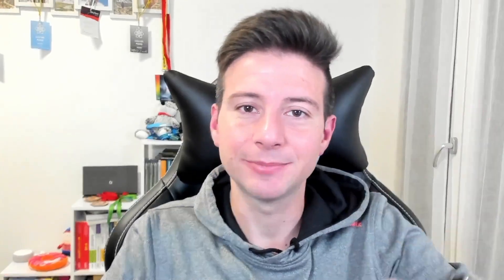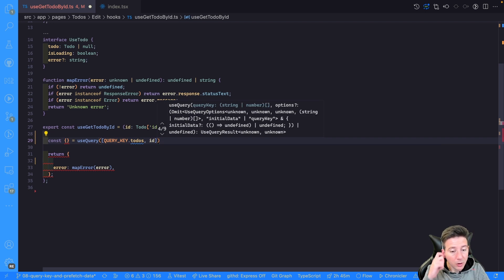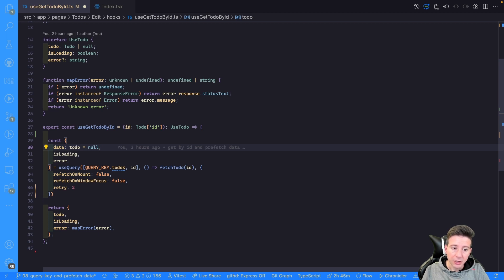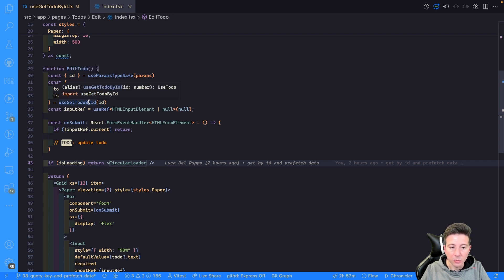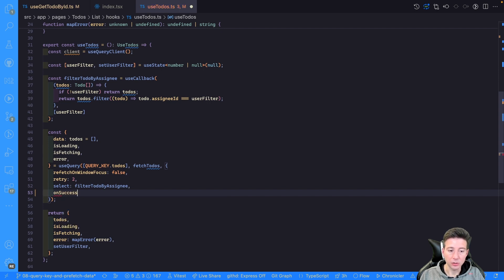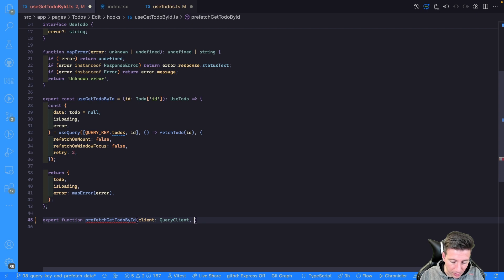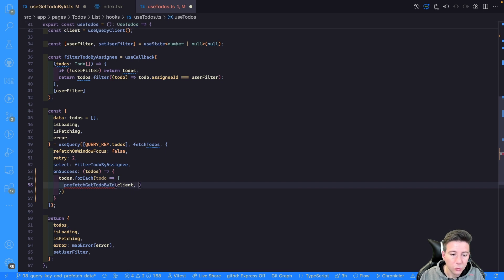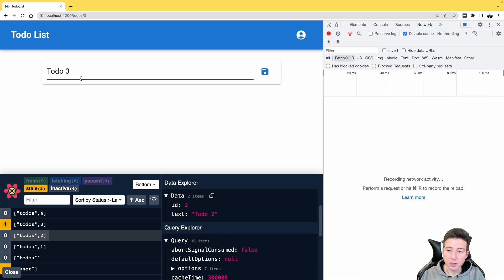React Query - Keys & Prefetching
In this video, you can learn how to use the keys in reactquery and prefetch data with it.

You can find the source code to code with me